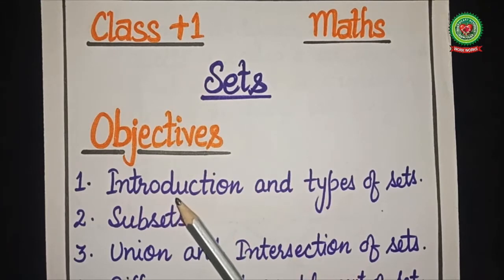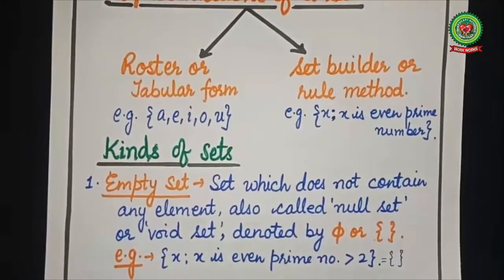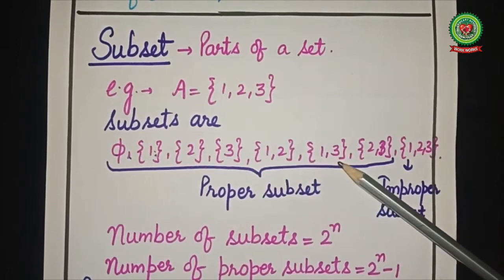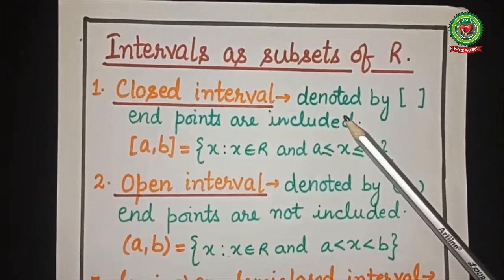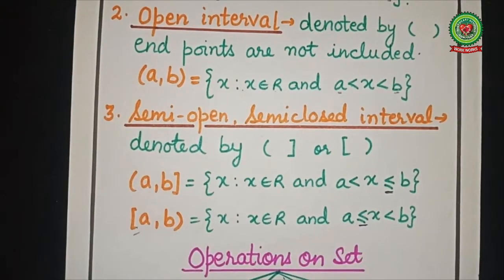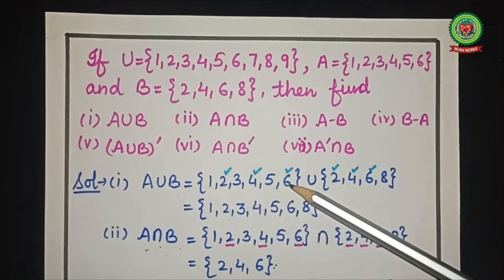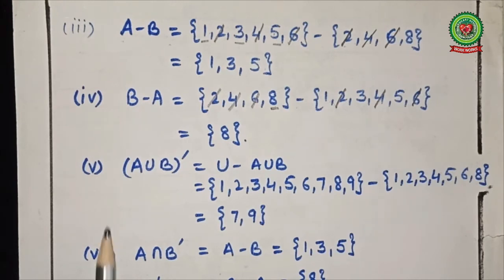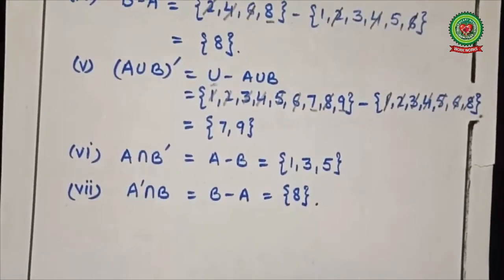Intro, types and operations on Sets|Class 11|Maths|Holy Heart Schools